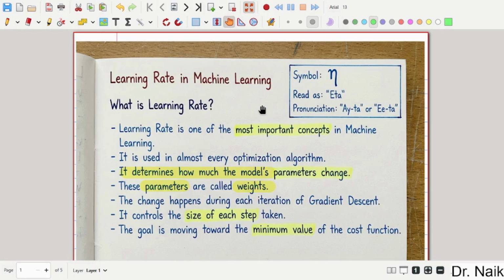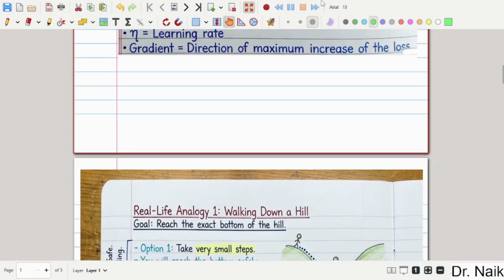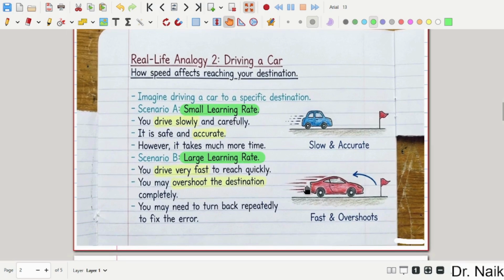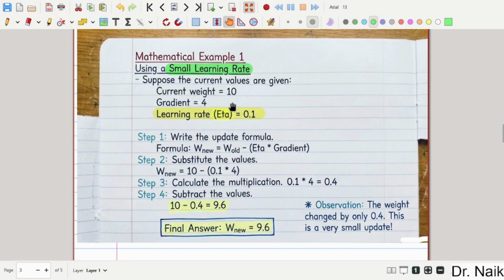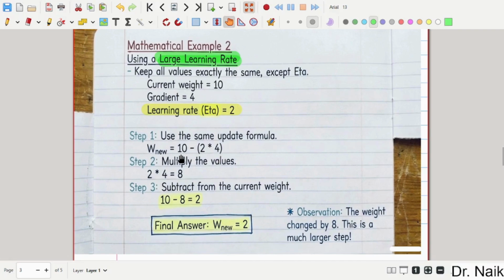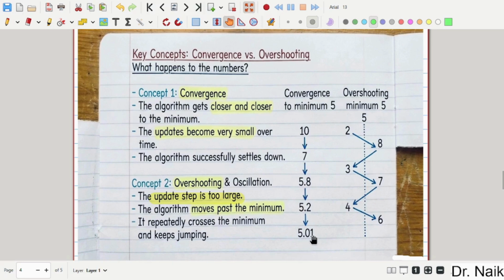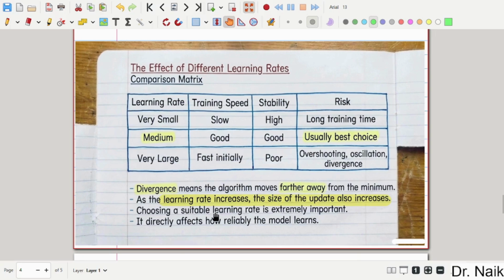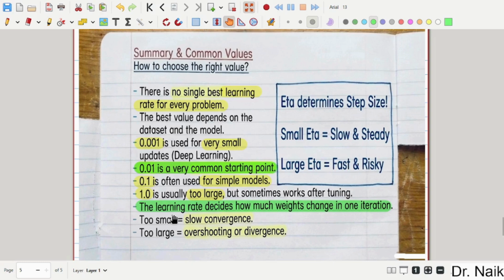Machine Learning Techniques (MLT) | Week 5 Lecture 5.9 | IIT Madras BS Degree